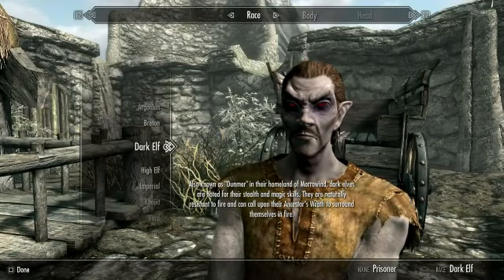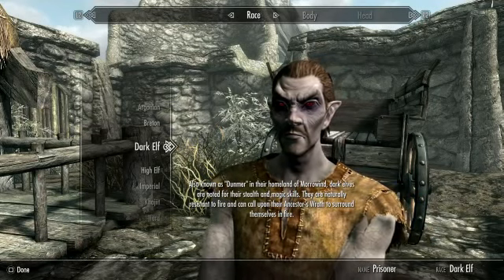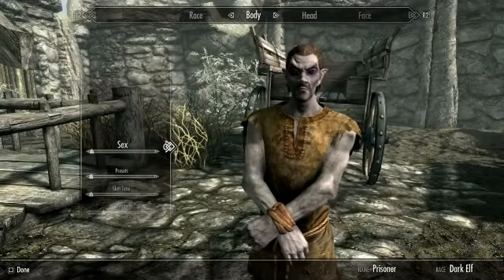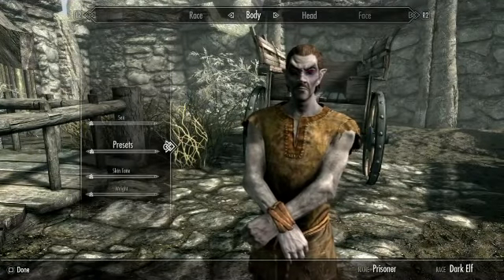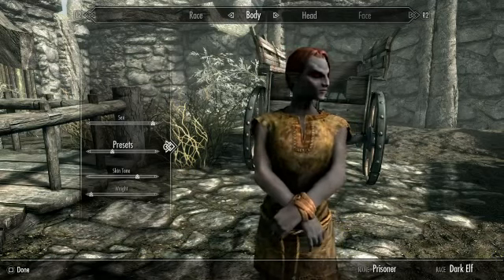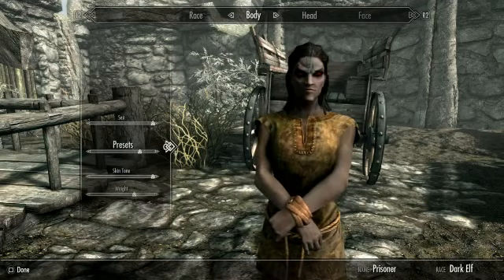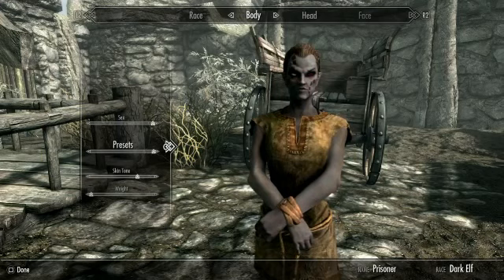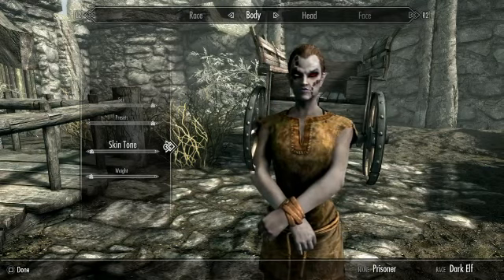BECOMING A DUNMER (DARK ELF) | Skyrim Remastered Race Selection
With the release of Skyrim Remastered on Xbox One, PS4, and PC, I've decided to release this series of videos which details the races available for selection in Skyrim, and their abilities/powers/bonus perks that are unique to each race.

This video covers the race of the Dunmer.